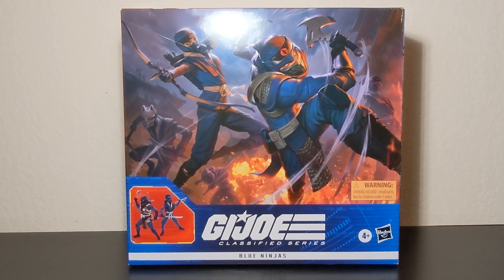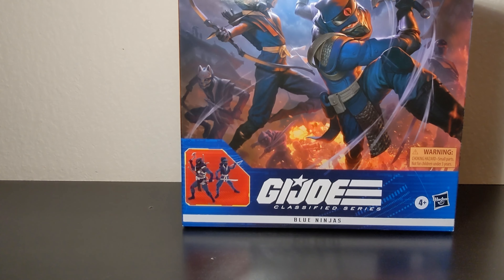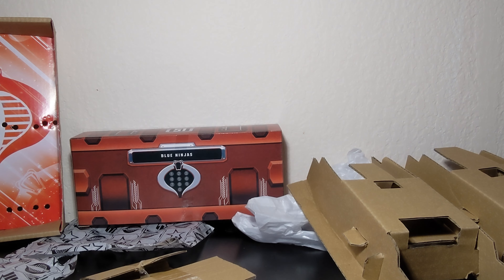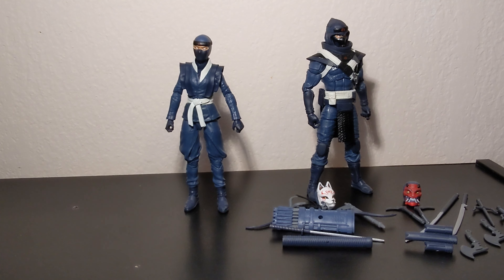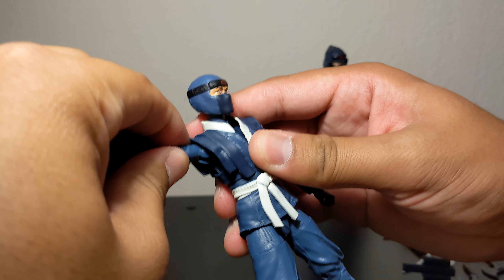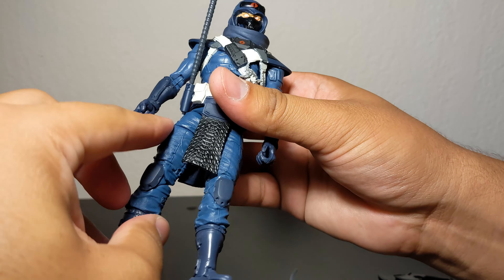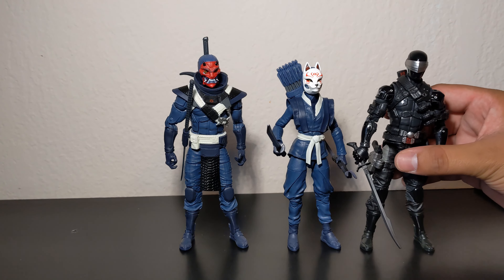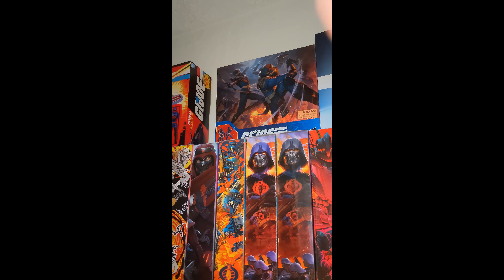G.I.JOE Classified Series- BLUE NINJAS- AMAZON EXCLUSIVE- ACTION FIGURE REVIEW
Hello everyone Blue Ninjas, plastic free packaging, not much else to say.